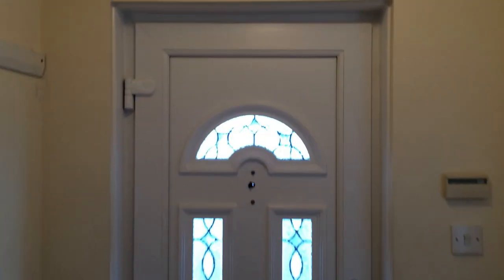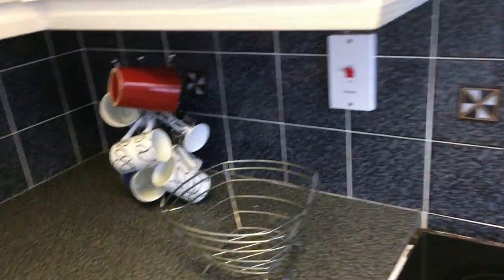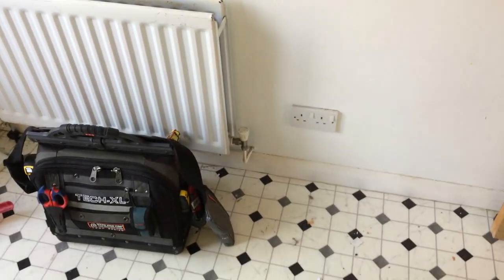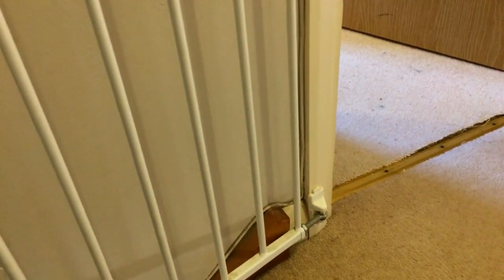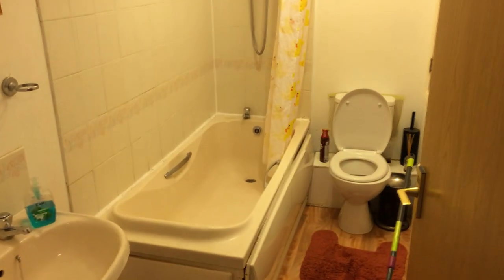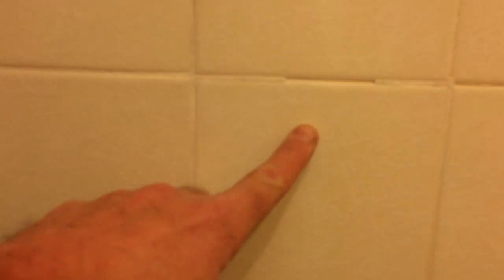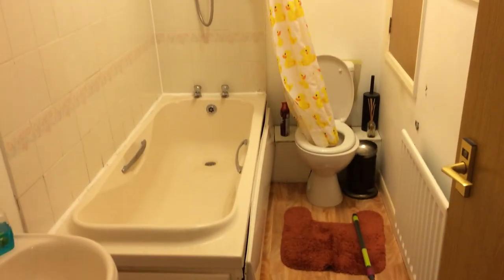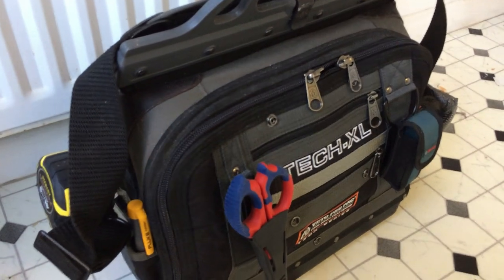Rental Property Renovation TO DO List - How to Renovate a Buy to Let Rental Property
This is a walk through of the small jobs required on the Renovation of a Rental Property. This is a typical example of what I do whether it be my own properties,  or other peoples.

 Here I walk through the jobs one by one to give you an idea of what is required to get a property ready for the rental market. Maybe this can inspire you to tackle some jobs for yourself and get your tired property ready for the rental market !

 I love these kinds of jobs where I just see the renovation as a series of small jobs / problems. I get the keys to the house and am just left to it, until the property is ready to hand over to the property agent.

 I will be filming some of the jobs detailed in this video on later uploads, and will obviously do a before and after type video once complete.